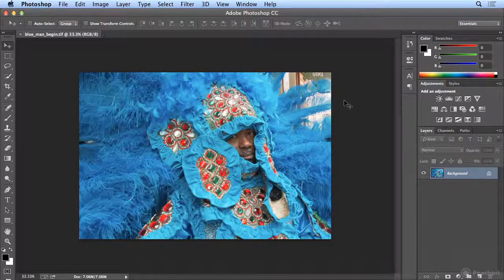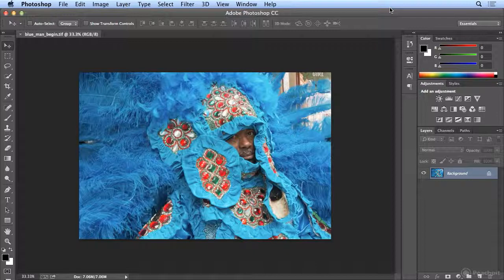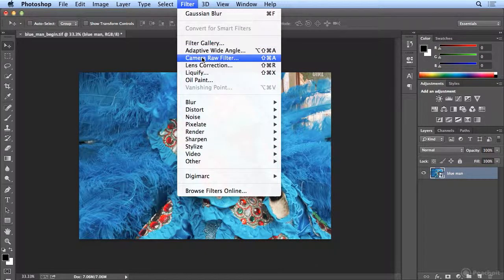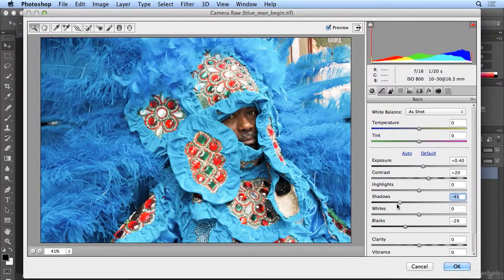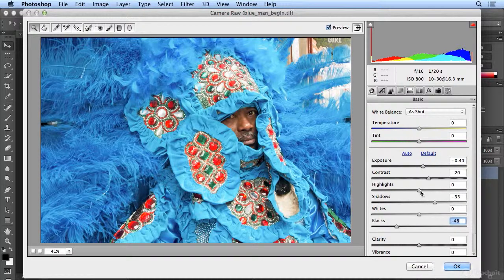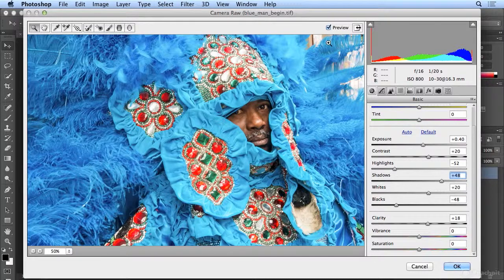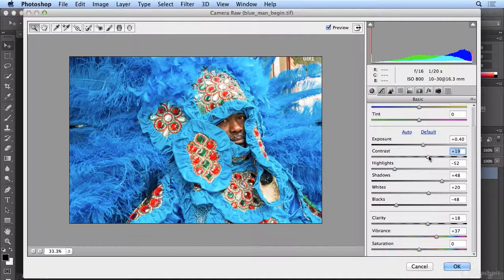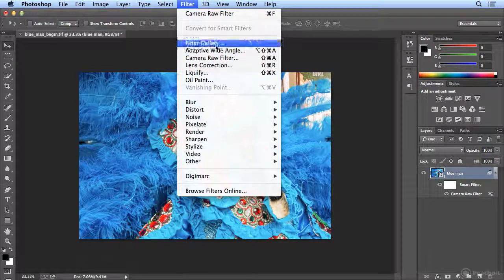051 Bộ lọc Smart Filters dành chỉ chỉnh sửa